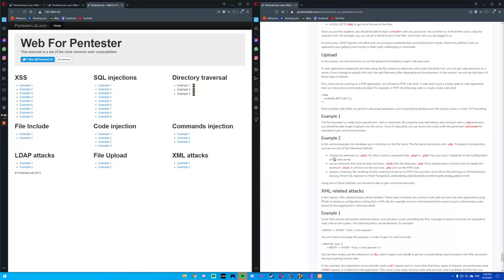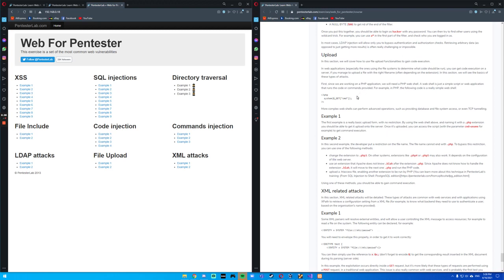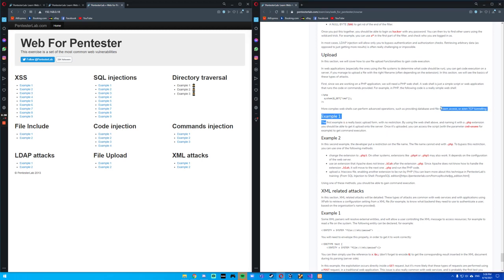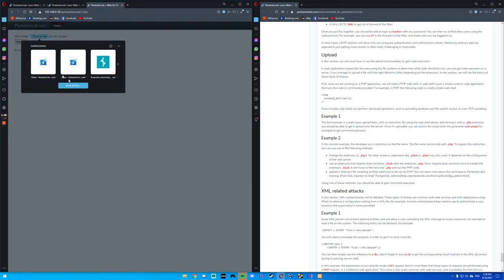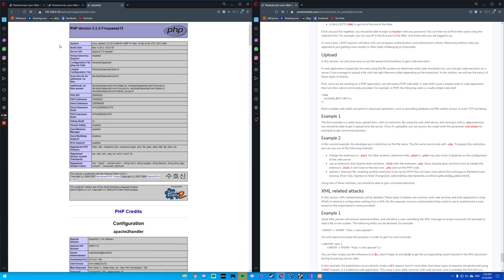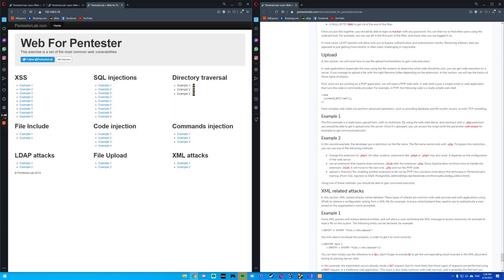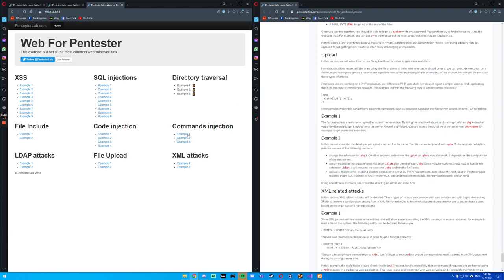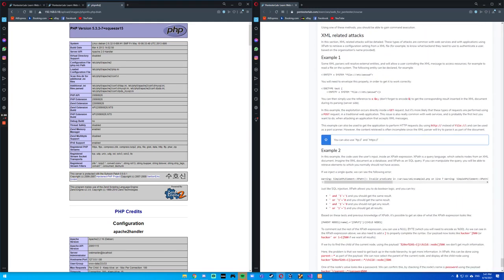WEB PENTESTER I FILE UPLOAD